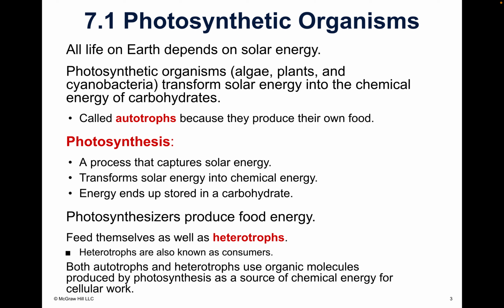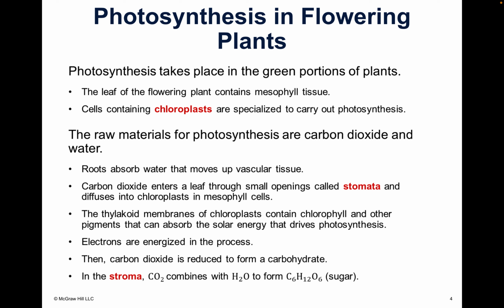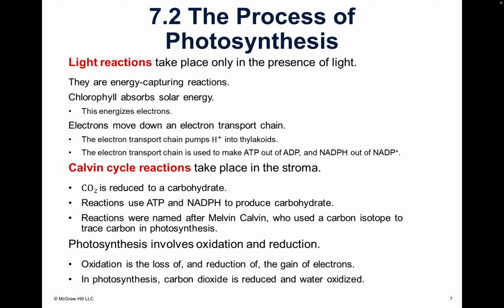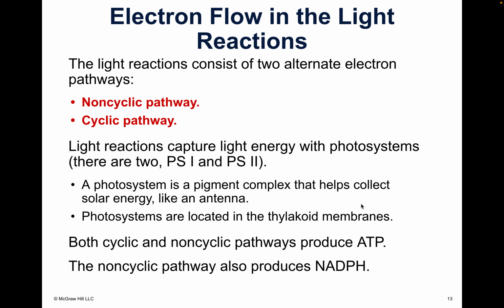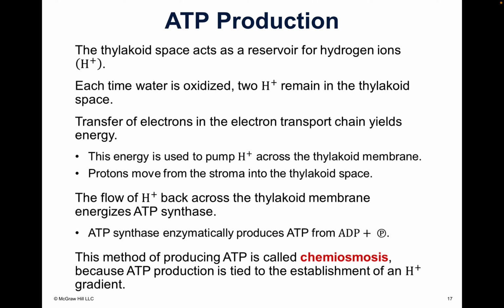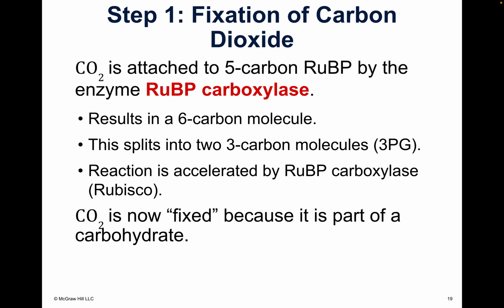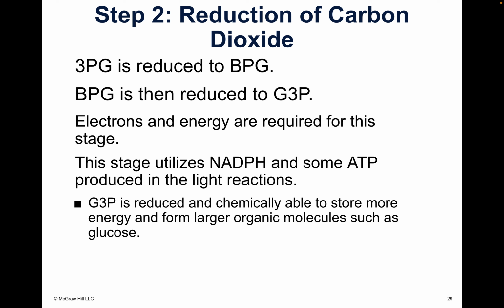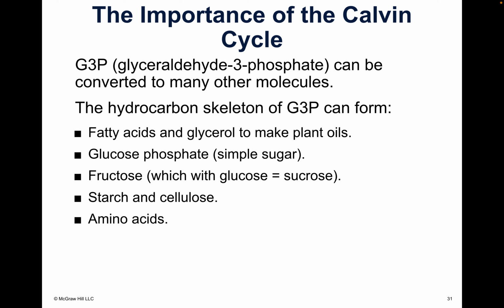Chapter 7 Lecture